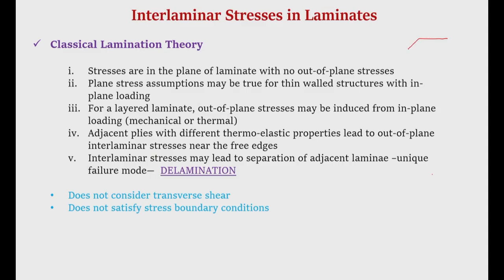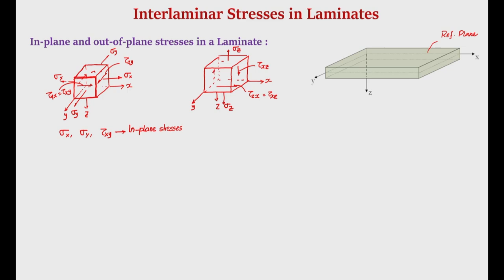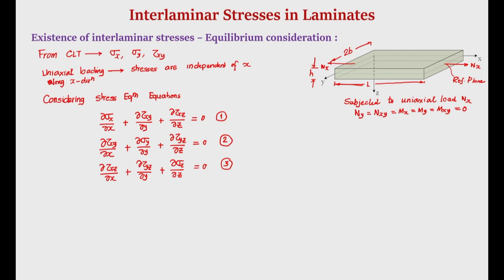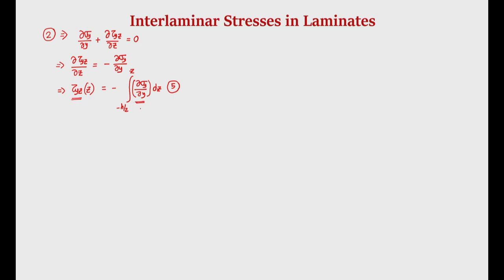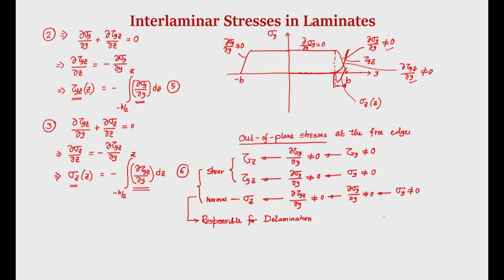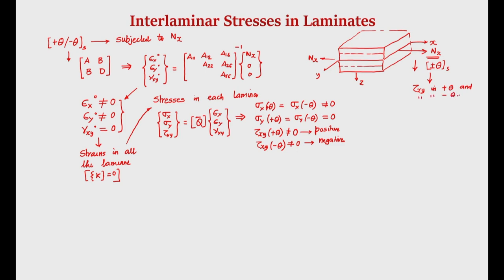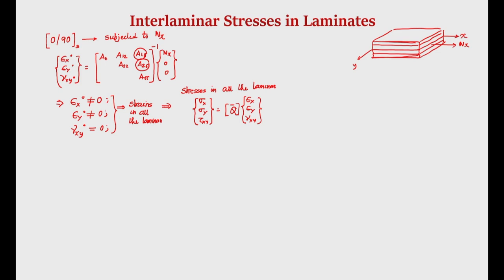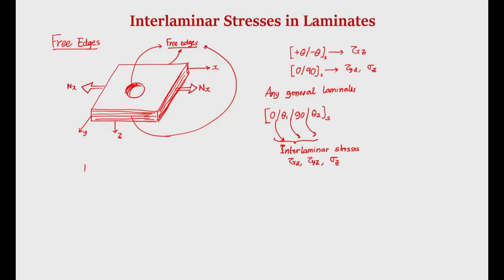Lec 29: Interlaminar Stresses- Delamination